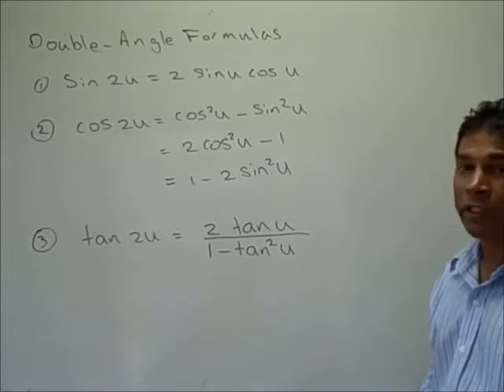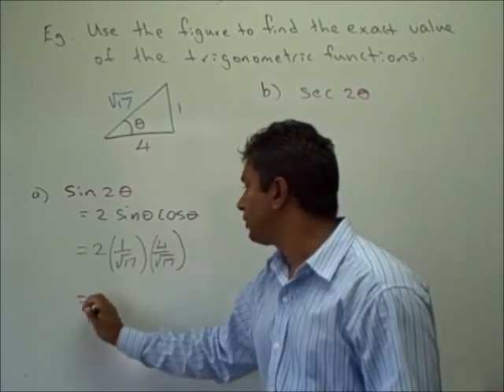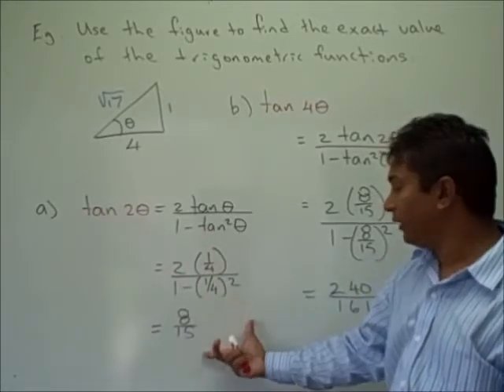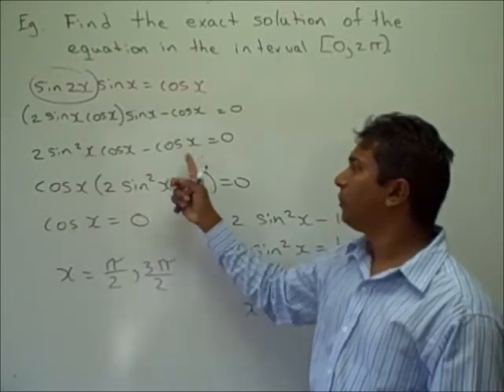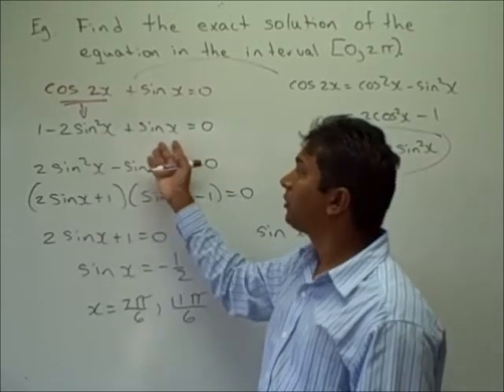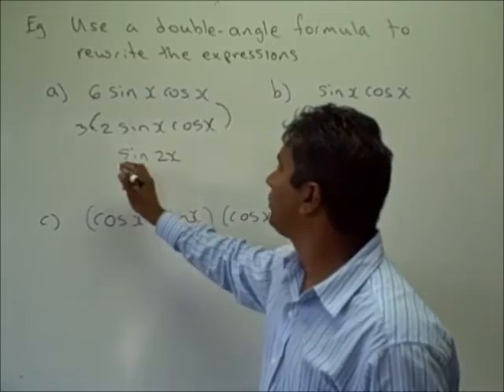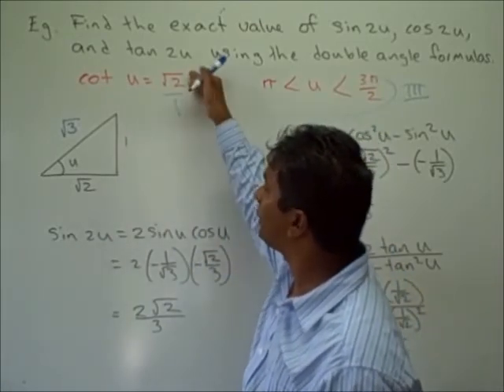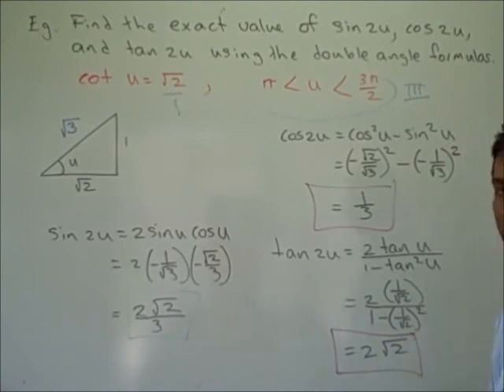My Movie 5 5 A